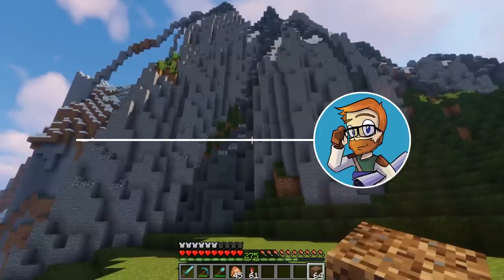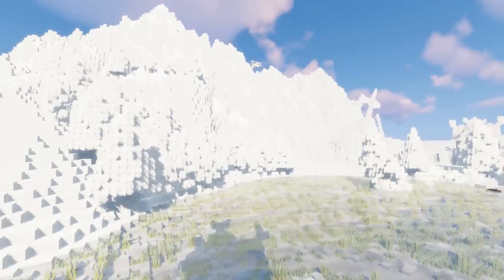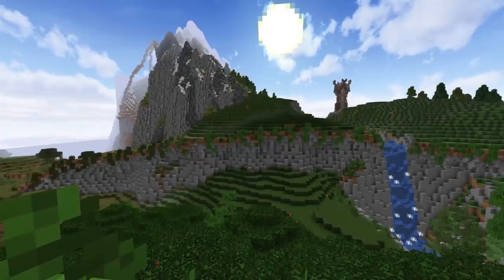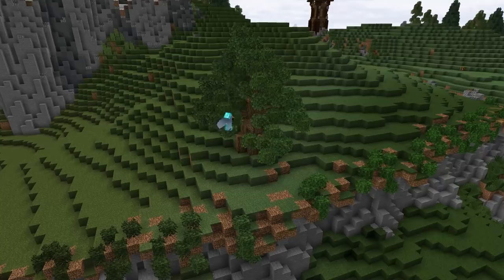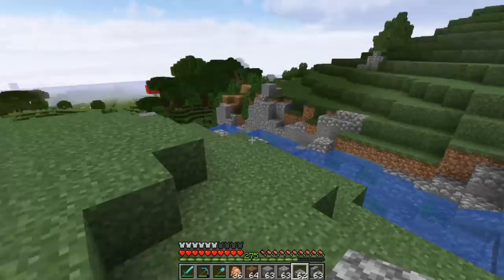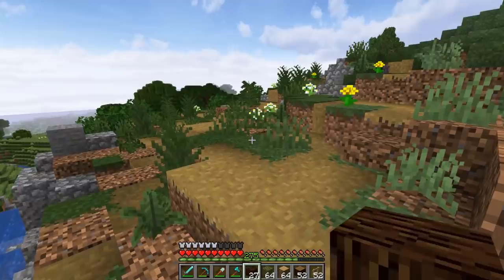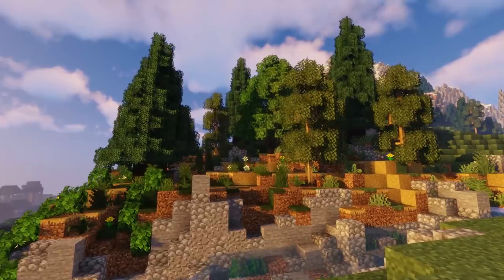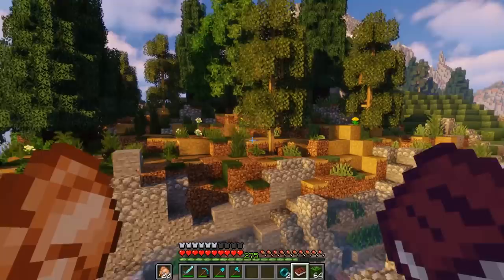Custom Terraforming : Minecraft 1.13 Survival Landscaping Guide #4 Tutorial Let's Play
In today's Minecraft 1.13 Vanilla Survival Let's play Episode, We are talking about custom terraforming and landscaping within Minecraft. Focusing on how to build Custom Trees, Custom Terrain Detail, and bringing in atmosphere.